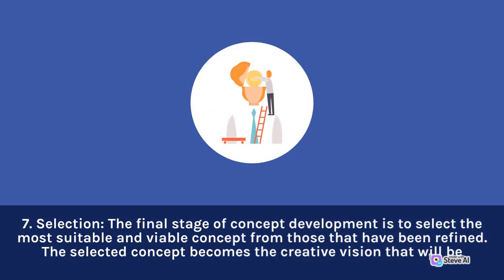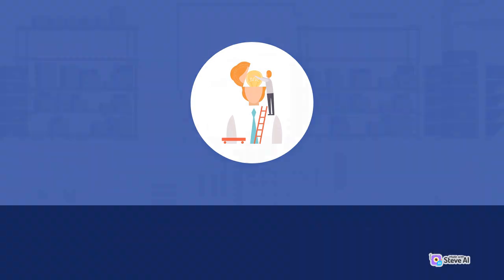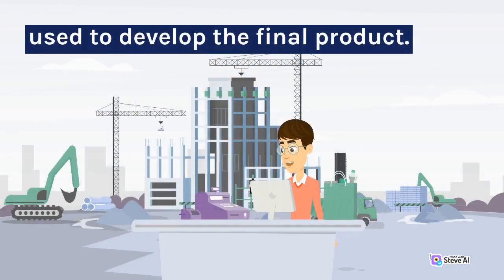How Technology Influences Our Daily Lives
Welcome to our thought-provoking video on the future of artificial intelligence (AI). In this captivating exploration, we delve into the remarkable advancements and potential implications of AI technology. Join us as we uncover the exciting possibilities that lie ahead.

In this video, we examine how AI has revolutionized various industries, including healthcare, finance, transportation, and more. Discover how AI-powered algorithms are transforming medical diagnoses, enabling personalized financial recommendations, and enhancing autonomous vehicles' capabilities.